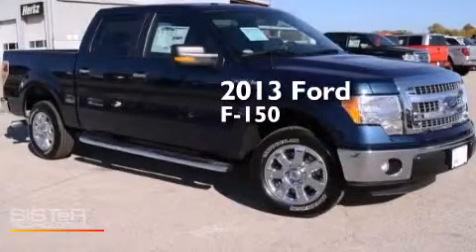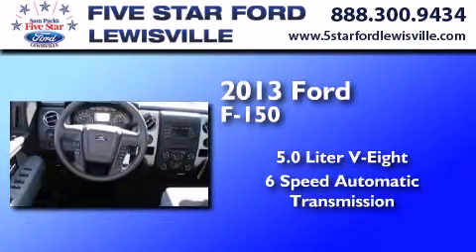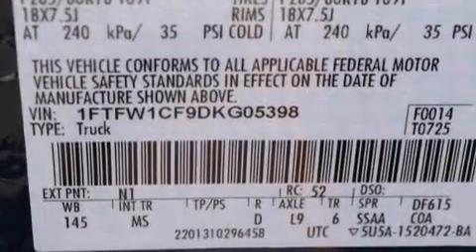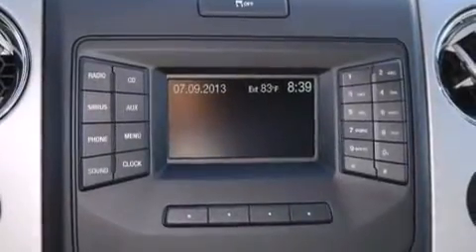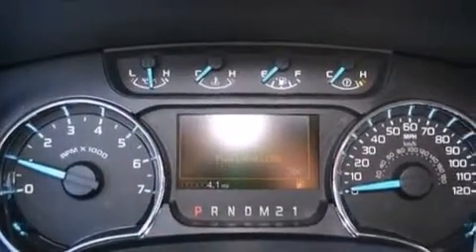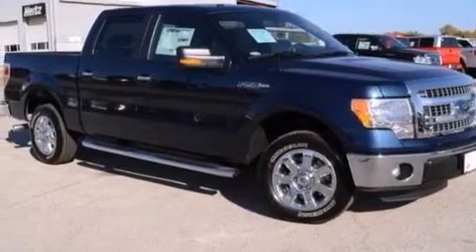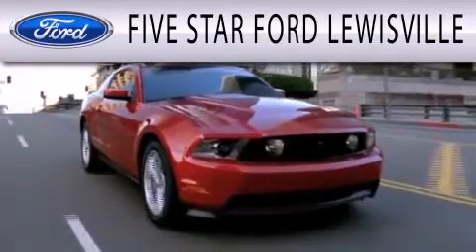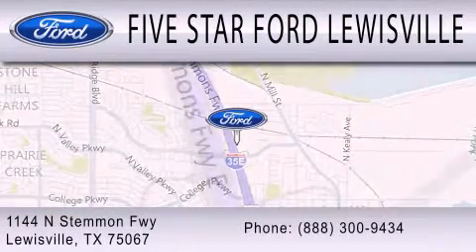2013 Ford F-150 Lewisville TX 75067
We have been honored to serve the Lewisville TX area , we promise that your experience at our dealership will exceed your expectations ! Year : 2013 Make : Ford Model : F-150 Engine : Gas/Ethanol V8 5.0L/302 Trans . : Automatic Exterior : Blue Jeans Metallic Miles : 6 Interior : Gray Cloth Stock : DKG05398 Five Star Ford Lewisville 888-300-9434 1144 N Stemmons Freeway Lewisville , TX 75067